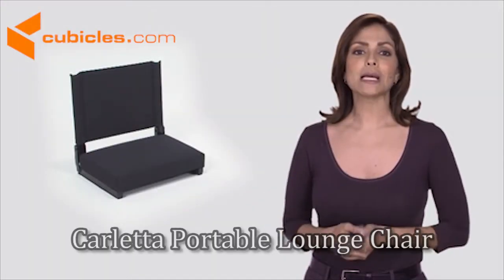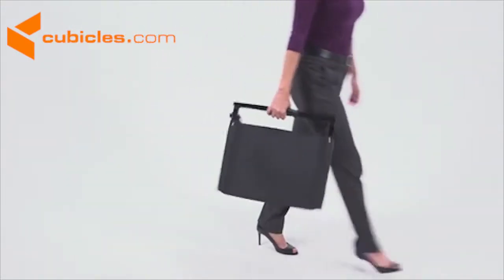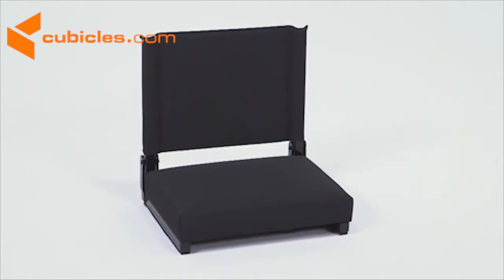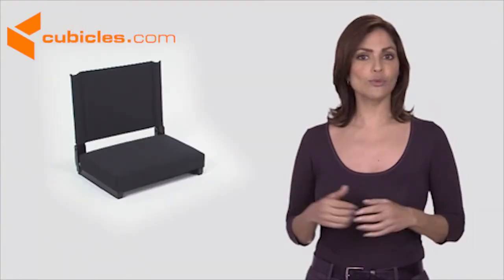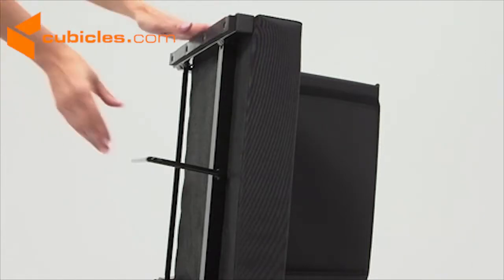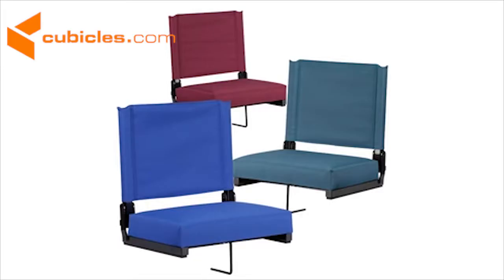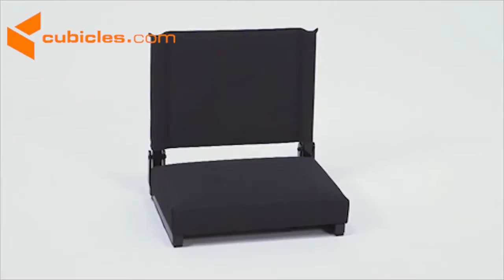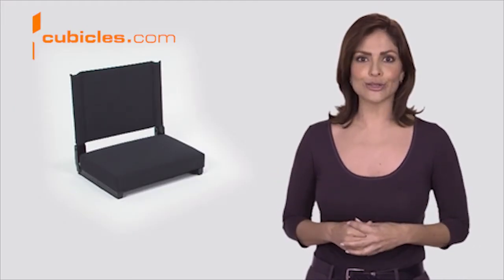Carletta Portable Lounge Chair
One of our most versatile seats, the Carletta portable lounge chair is a ground-level seat, absent of legs which allows it to be places on any surface, instantly turning it into a chair! The Carletta features a sturdy metal frame with canvas seat and back, and a convenient carry strap for use when folded. Carletta comes in a wide array of color options to suit your own personal style!